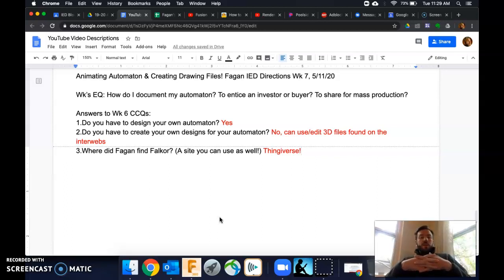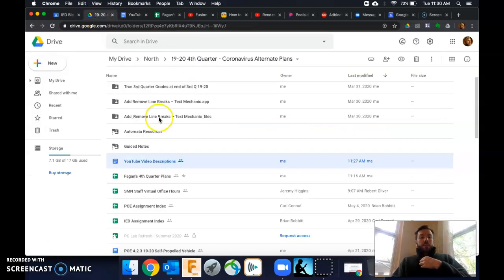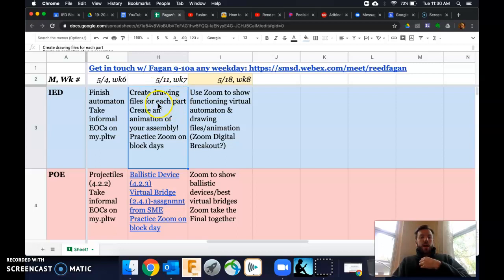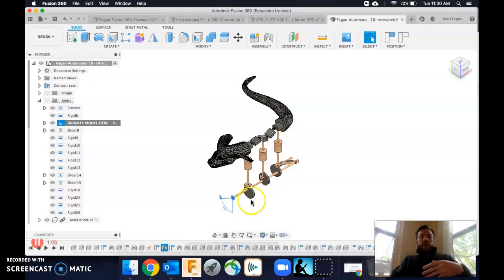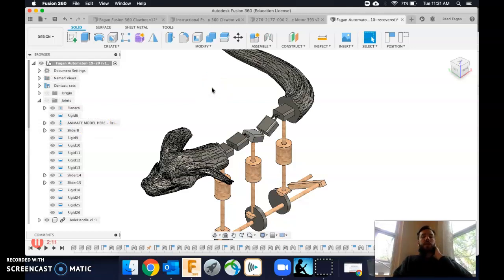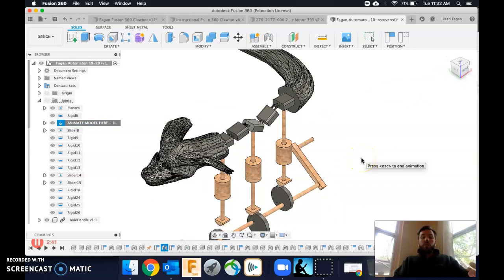Animations & Drawings! Fagan IED Directions Wk 7, 5/11/20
Wk’s EQ: How do I document my automaton? To entice an investor or buyer? To share for mass production?

Answers to Wk 6 CCQs:
1.Do you have to design your own automaton? Yes
2.Do you have to create your own designs for your automaton? No, can use/edit 3D files found on the interwebs
3.Where did Fagan find Falkor? (A site you can use as well!) Thingiverse!